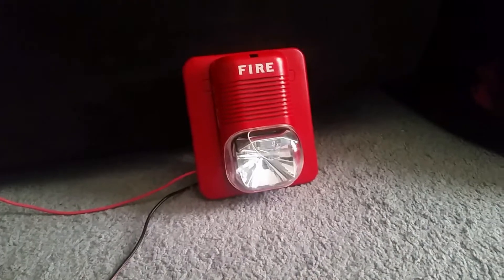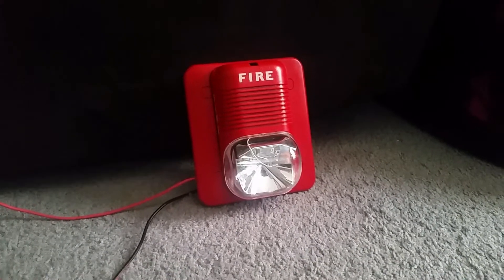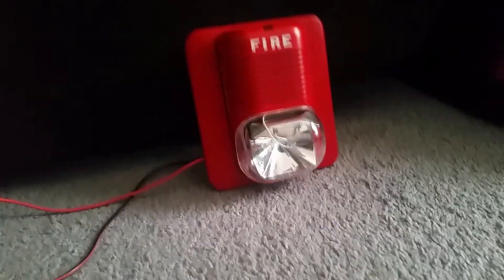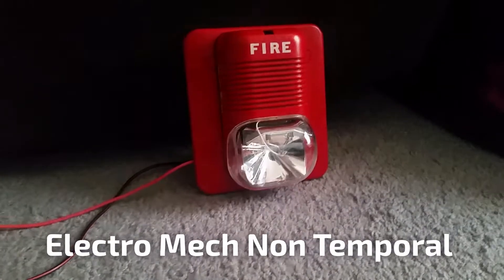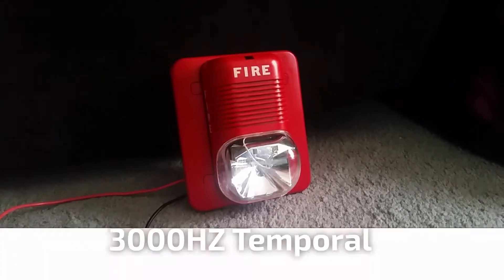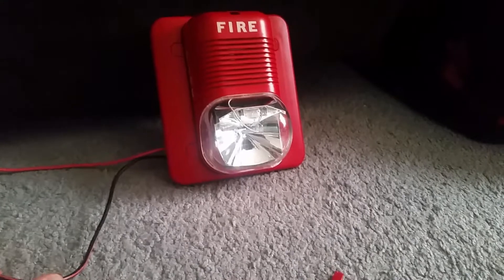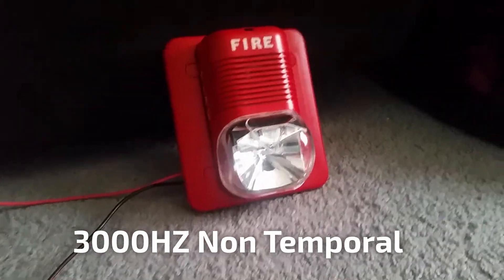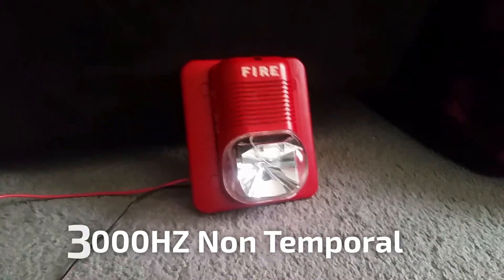System Sensor Spectralert Classic [All Tones]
This is a little fire alarm mini series of testing all the tones and coding options

System Sensor Spectralert Classic
Model(P2475)

(Tones)

Electro Mech Temporal
Electro Mech Non Temporal
3000HZ Temporal
3000HZ Non Temporal